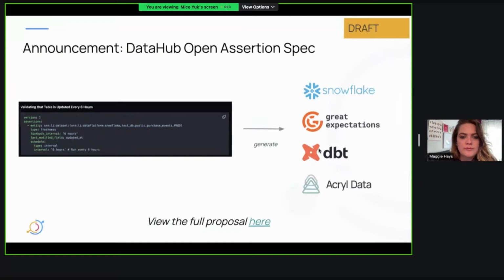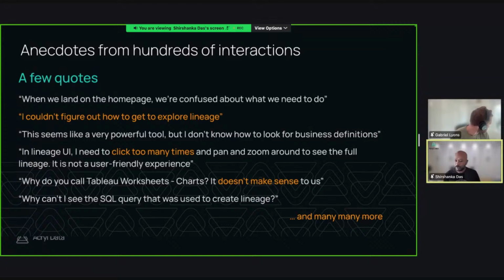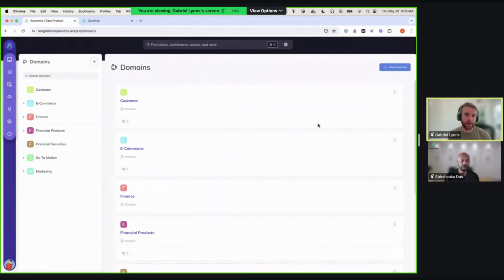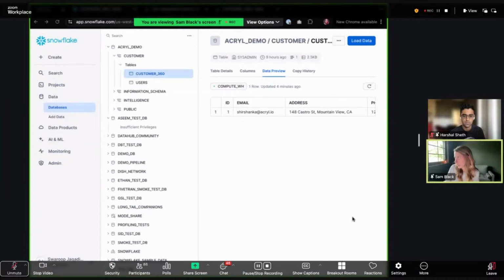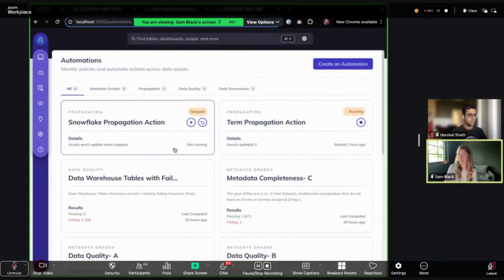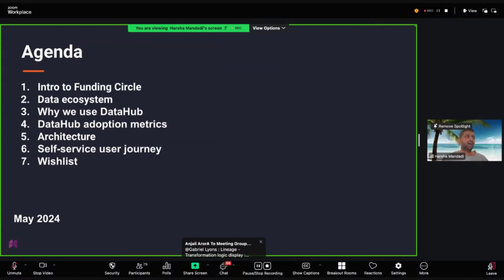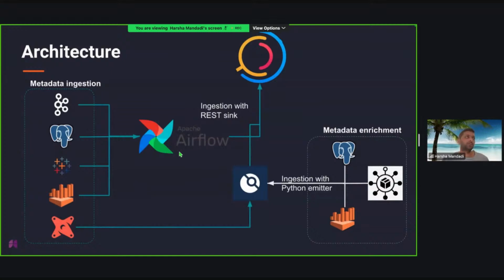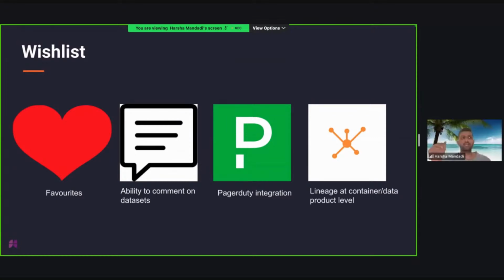DataHub Town Hall (May 2024) - w/ Funding Circle's Self Service Empowerment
🚀Join us for our E-P-I-C May 2024 Town Hall!

Here's a sneak peek of the agenda:

​- Sneak Peak: ✨A New UI for DataHub by Acryl - Get a First Look at the Most User-Friendly UI yet, purpose-built to drive Adoption
​- Snowflake + DataHub: ❄🔓 Unlock Snowflake Security with DataHub: Metadata-Driven Masking Made Easy - Get a closer look at how you build out bi-directional tag syncing between DataHub + Snowflake
​- Community Case Study: 🚀 Funding Circle's DataHub Success Story: Fueling User Empowerment and Self-Service

​We can't wait to have you with us and share these exciting updates.